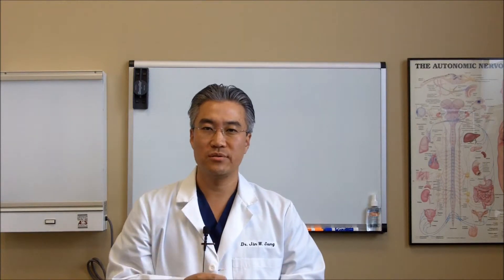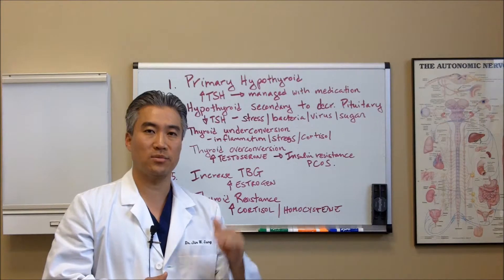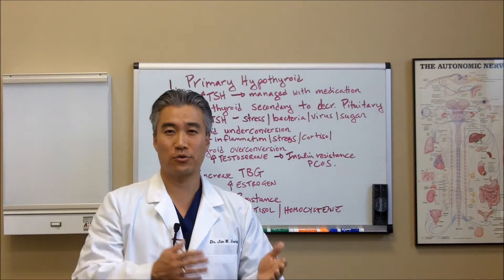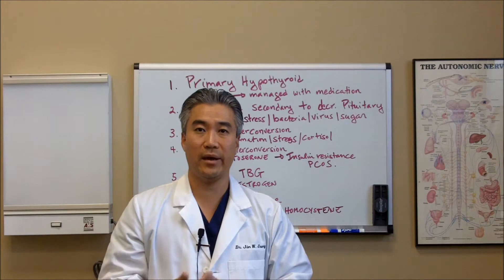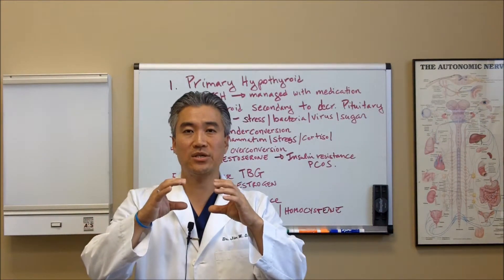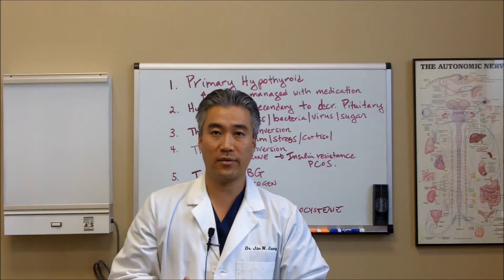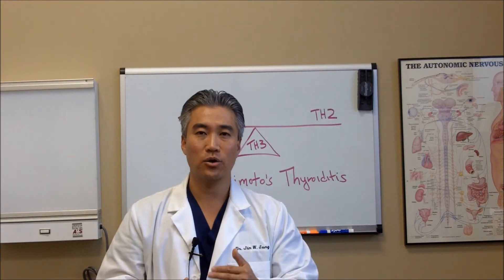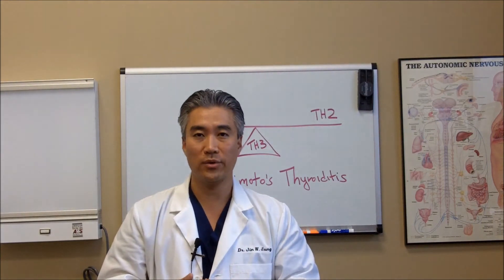Functional Thyroid Lecture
There are approximately 27 million people with thyroid issues here in the United States and approximately half go undiagnosed.  The leading cause for hypothyroidism here in the United States is an autoimmune condition called Hashimoto's Thyroiditis.  In this video we discuss underlying causes for hypothyroidism.